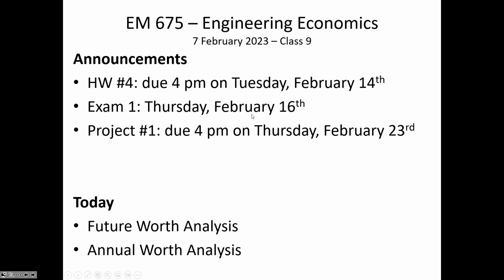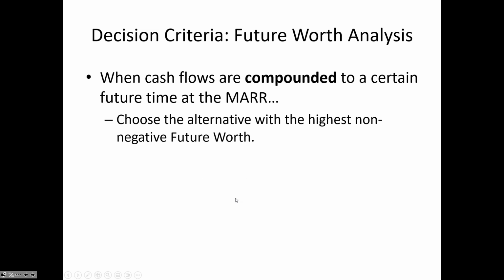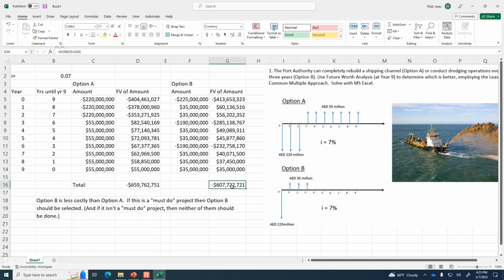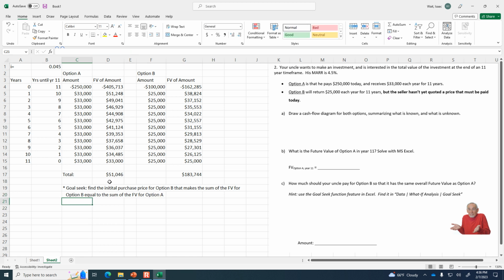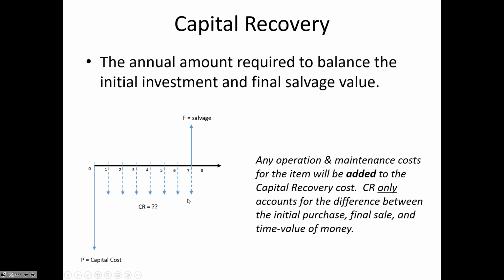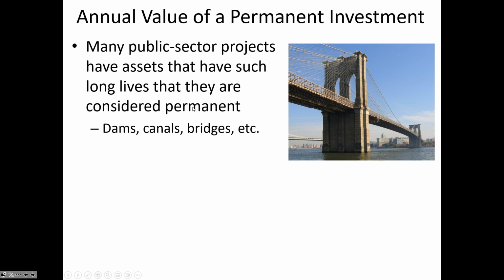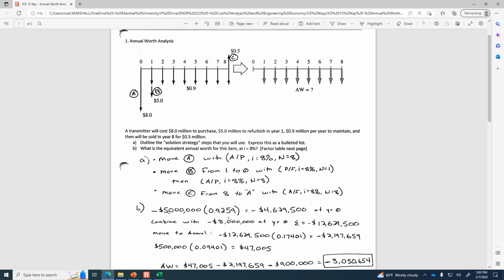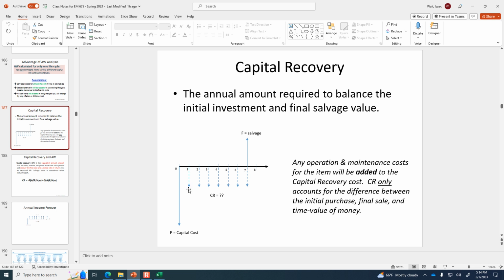Annual Worth and Future Worth Analysis - EM 675, Class 9 (7 Feb 2023)